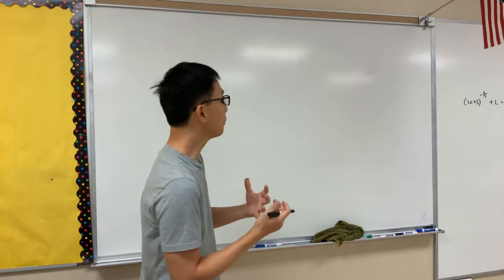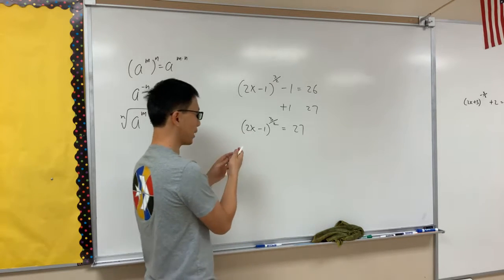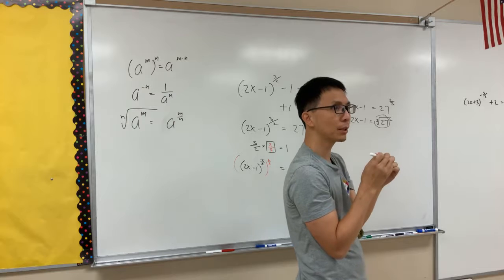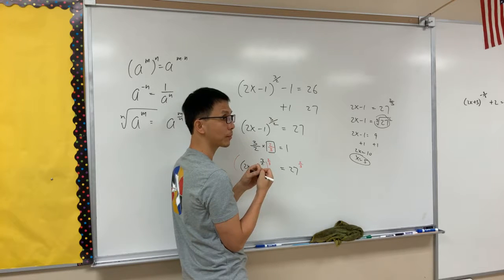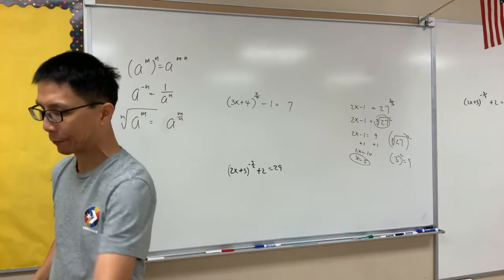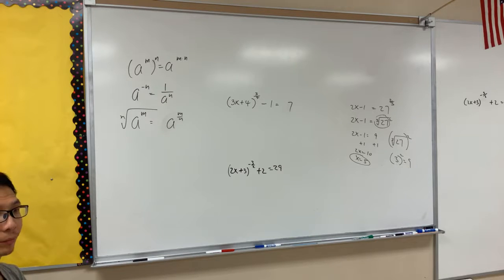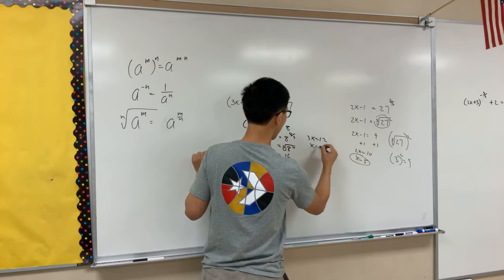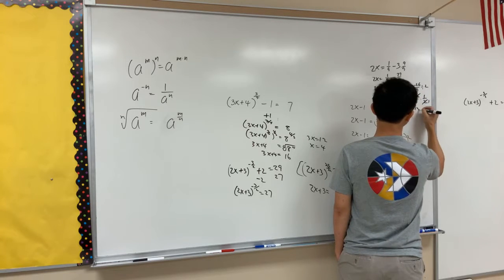Algebra 2 rational exponent equation